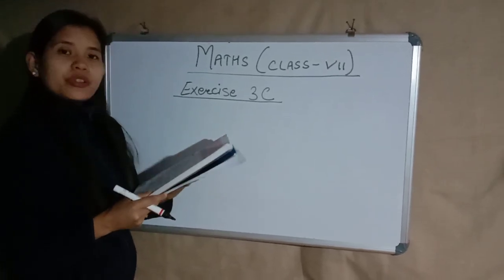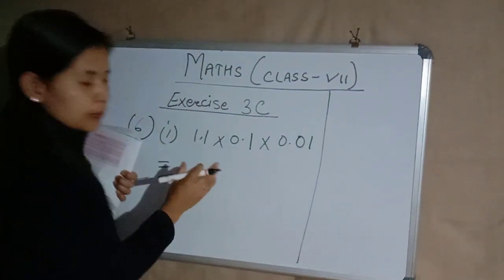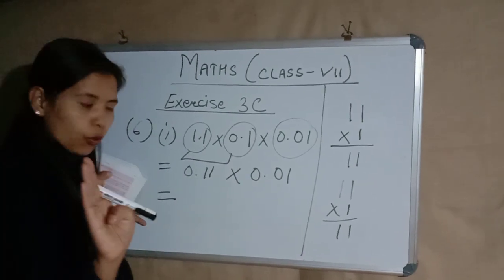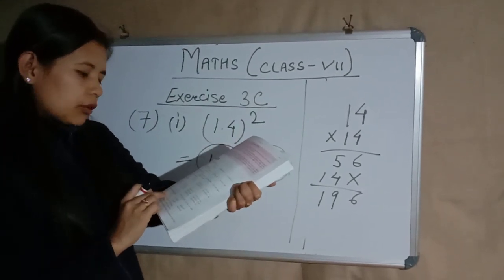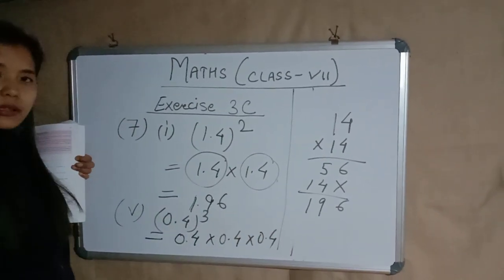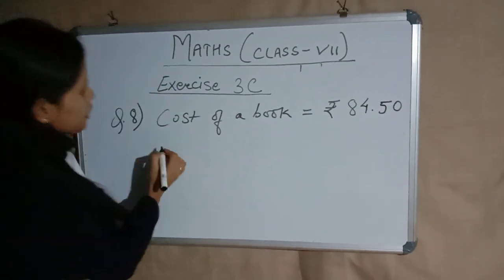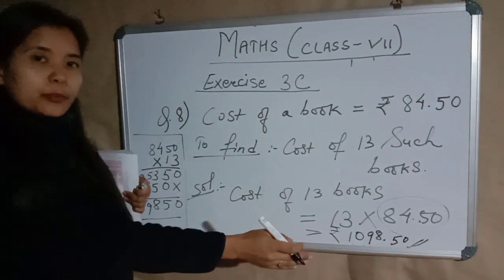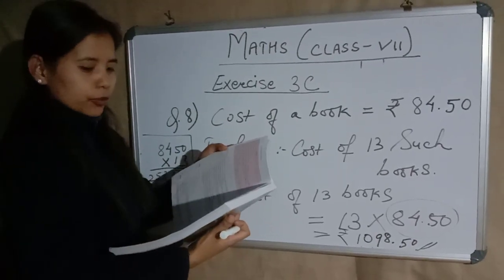Multiplication of decimals (Class VII)- Part 2